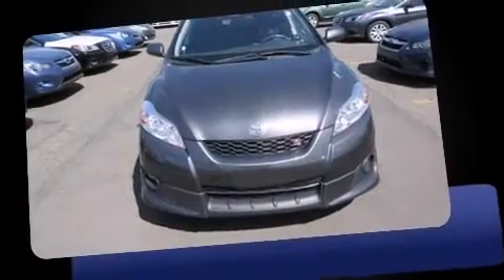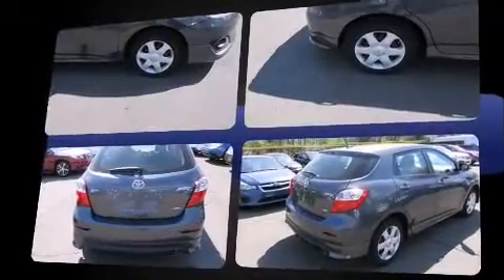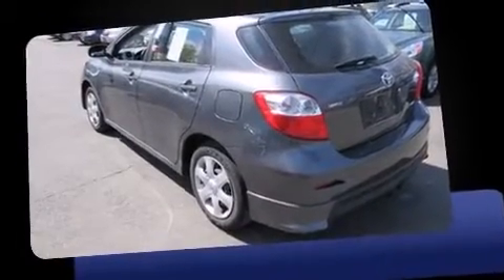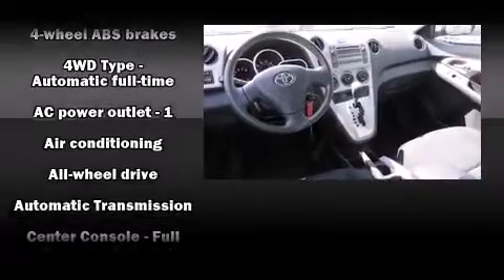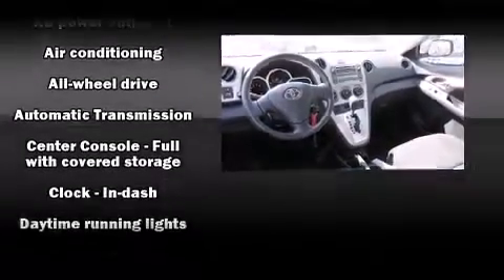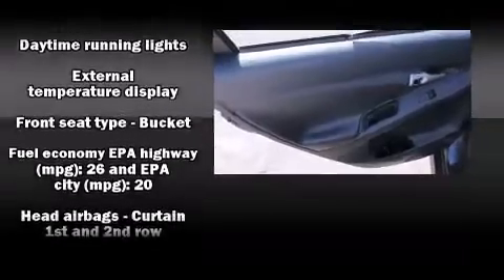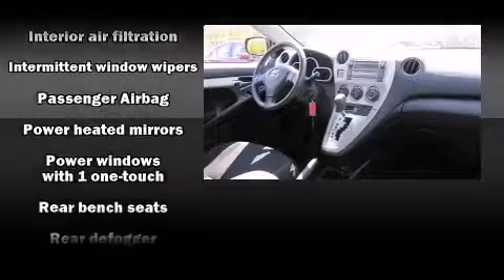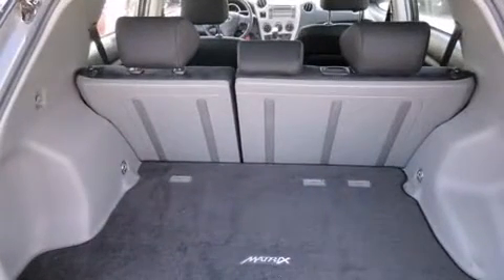2009 Toyota Matrix S in Orangeburg, NY 10962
Step into the 2009 Toyota Matrix. With fewer than 15,000 miles on the odometer, you'll be sure to appreciate this model's condition and value. Under the hood you'll find a 4 cylinder engine with more than 150 horsepower, providing a smooth and predictable driving experience. Top features include front bucket seats, 1-touch window functionality, a tachometer, an outside temperature display, telescoping steering wheel, power door mirrors, remote keyless entry, and power windows. Storage solutions are integrated throughout the interior, demonstrating thoughtful attention to detail. Toyota also prioritized safety and security by including: dual front impact airbags with occupant sensing airbag, head curtain airbags, brake assist, anti-whiplash front head restraints, a panic alarm, and 4 wheel disc brakes with ABS. Sophisticated all wheel drive technology maintains a firm grip on the road. We pride ourselves on providing excellent customer service. Stop by our dealership or give us a call for more information.